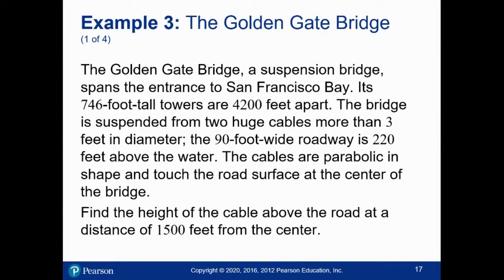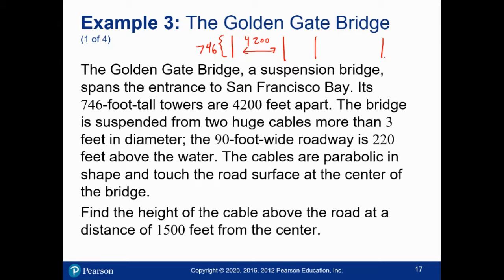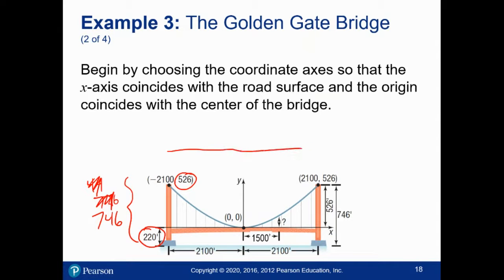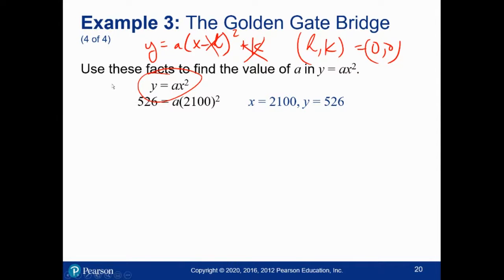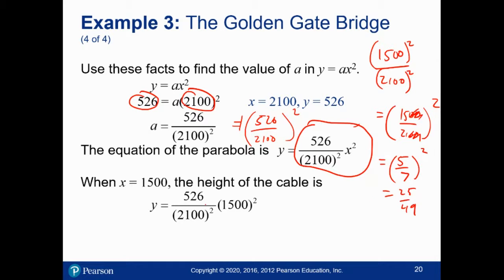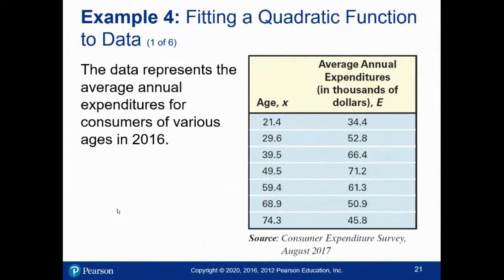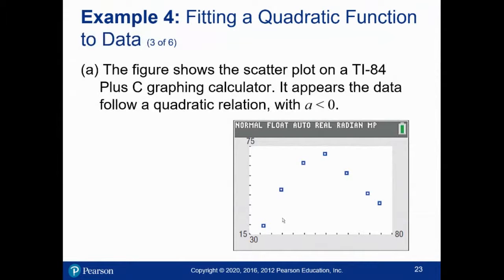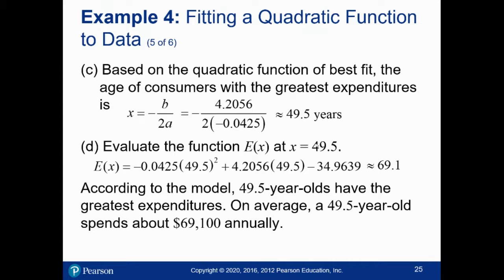MA2090 Precalculus Chapter 3 Section 4 Part 2/2